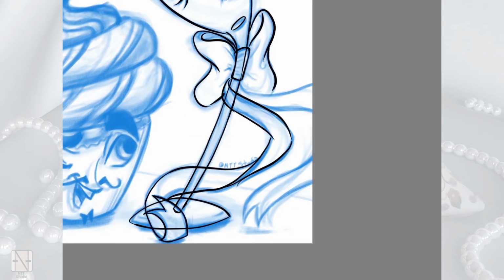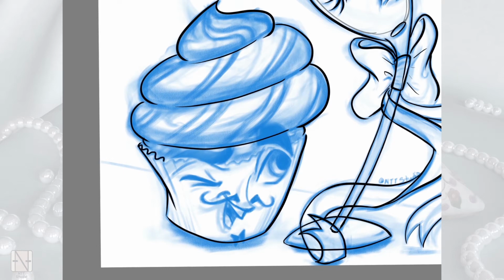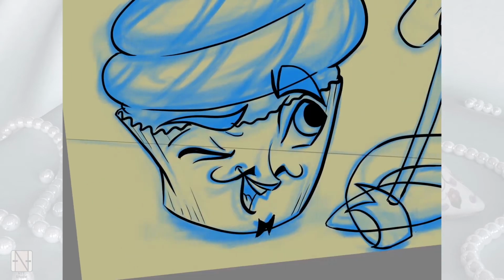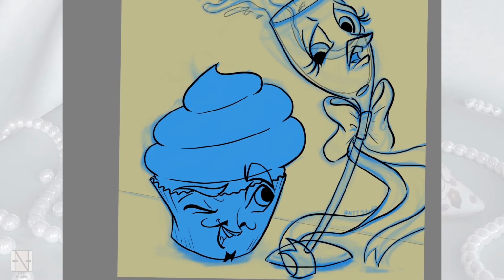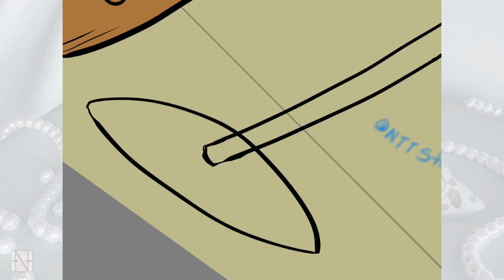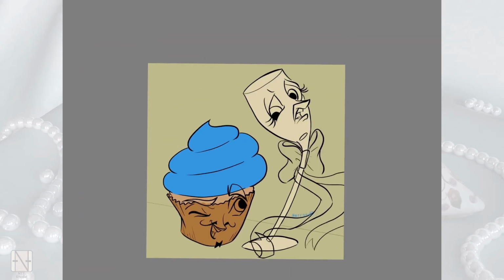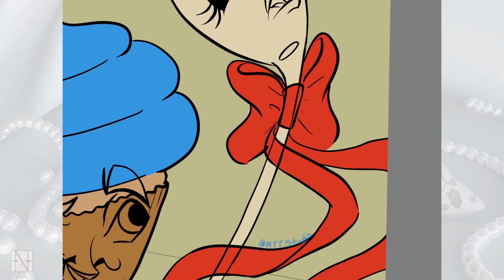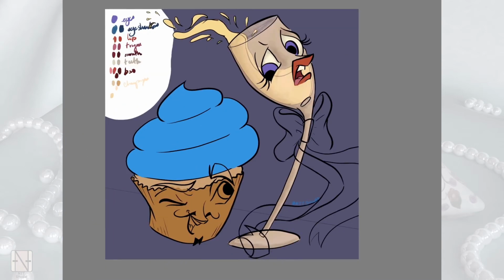S01 Ep02 - iPad Sketchbook Pro // Digital drawing Resolutions (Timelapse)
Hi Everyone!

Sharing my thought process while designing the characters for this "Resolutions" piece.  I've been streamlining the process, and working with a few different brushes.  This idea made me laugh, so I had to draw it.  Enjoy!!!

Tools used:
iPad Pro
Apple Pencil
Autodesk Sketchbook
Brushes used:
- Fine Art - 2B pencil
- Legacy - Inking Pen
- Traditional - Soft Airbrush
- Splatter - Paint Splatter 4

Audio from the YouTube Library:
Andrew Langdon - Missive
Jeremy Blake - The Emperors Army